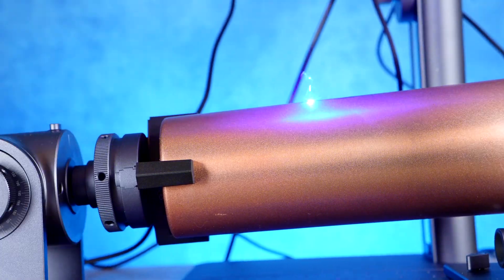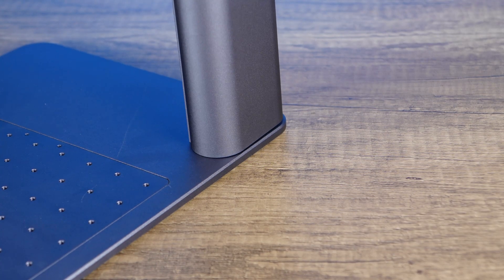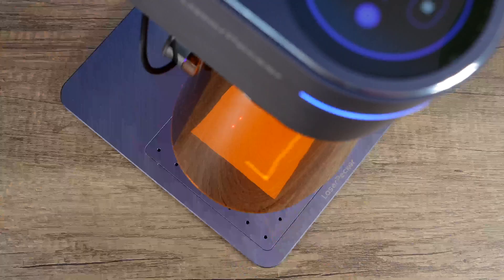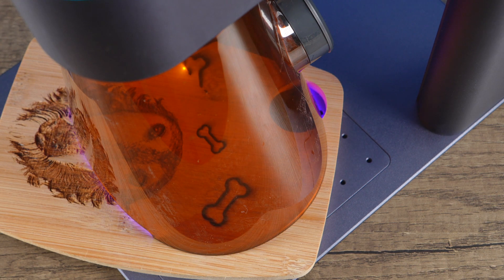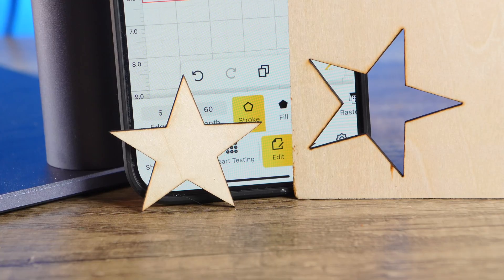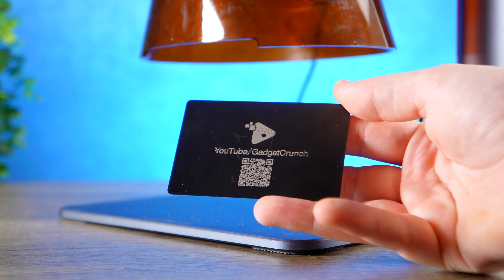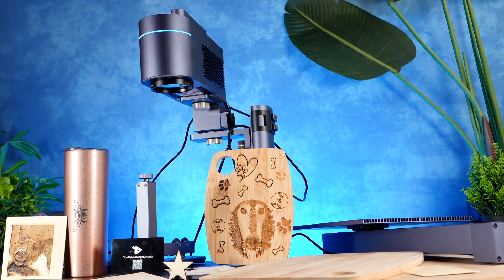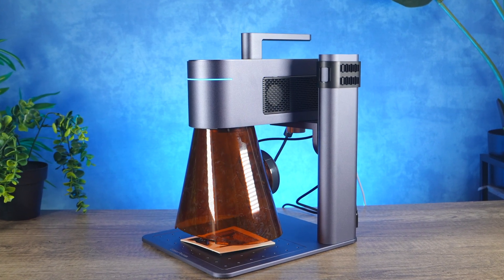LaserPecker LP4 - With Rotary & Slide Extension - The Perfect Desktop Laser Engraving kit?